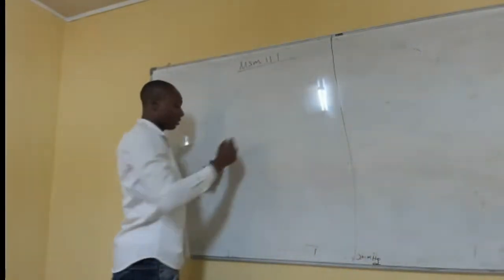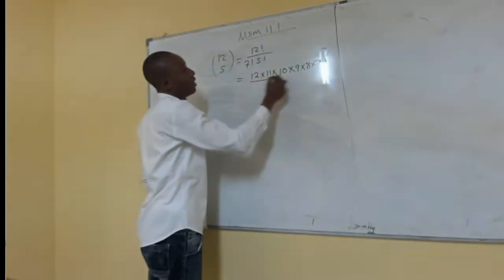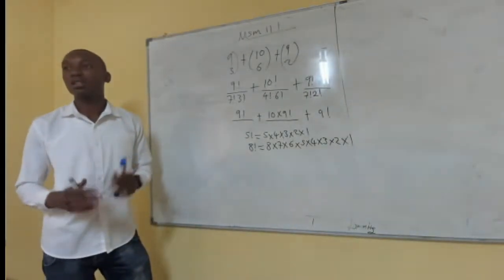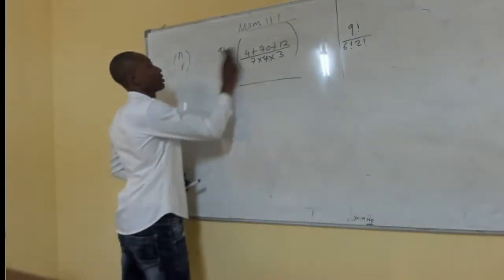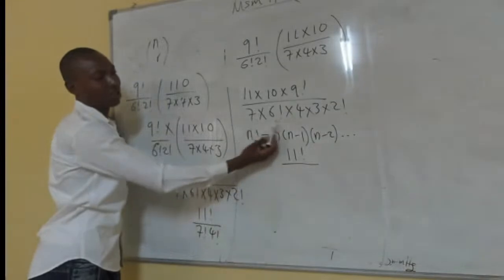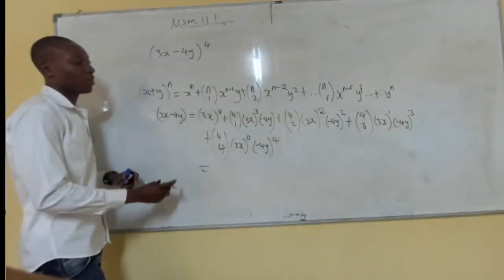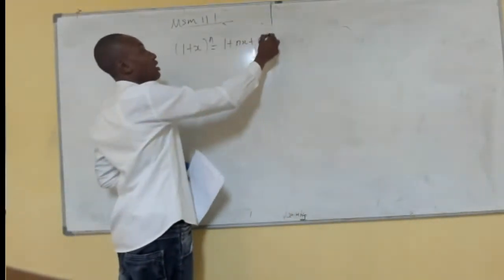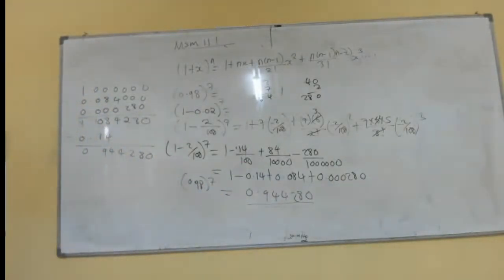Dre CzTembo Live Stream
MSM 111 TUTORIAL SHEET 8